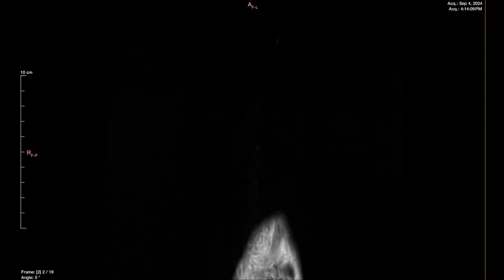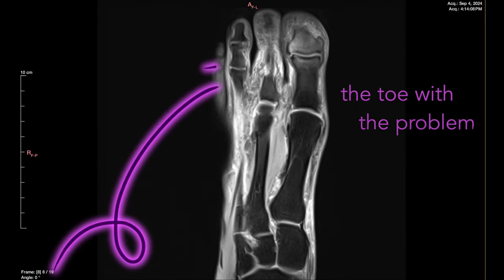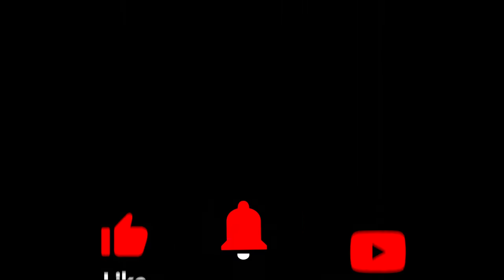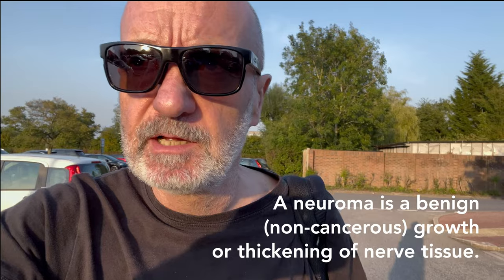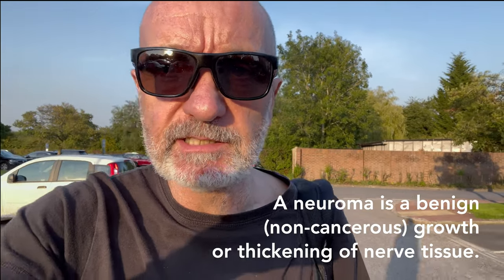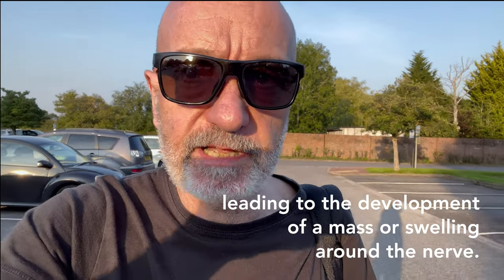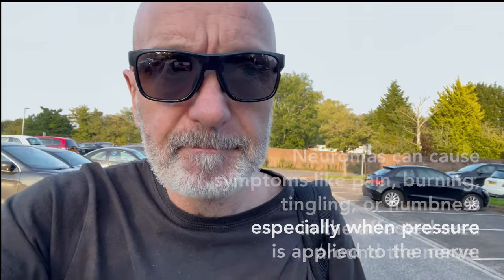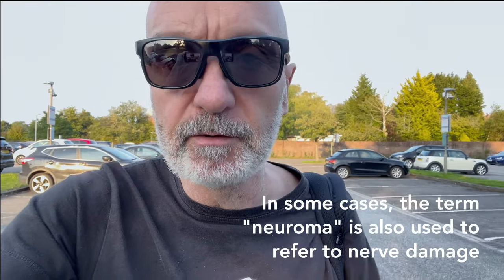From MRI to Ultrasound: The Ongoing Injury Saga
In this video, I share the latest update on my injury journey. After finally getting the results of my MRI scan, I’m still left with questions as the consultant is leaning towards a neuroma in my right foot but needs further confirmation with an ultrasound.

As a middle-aged guy trying to stay fit while being sidelined from running, this news isn’t what I hoped for!

Join me for this quick injury update and a look at what’s ahead on my fitness journey.